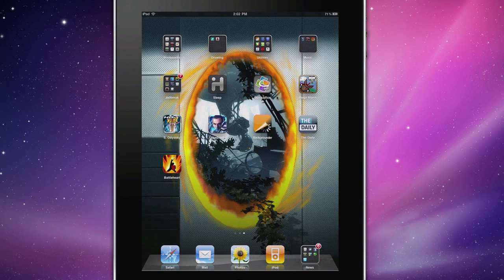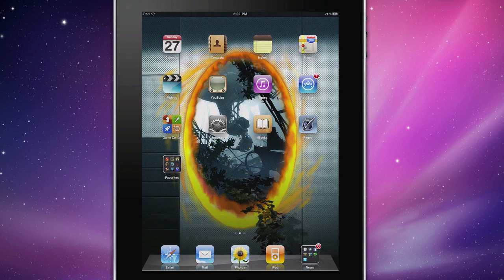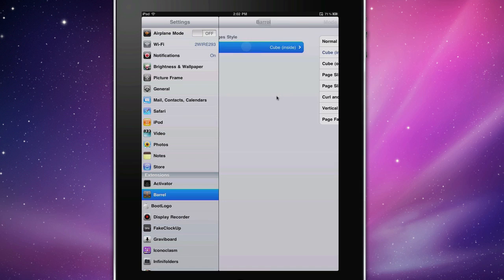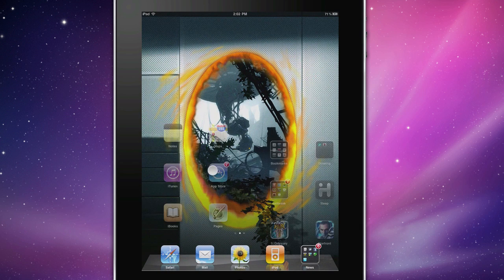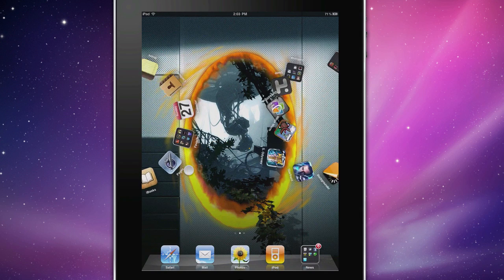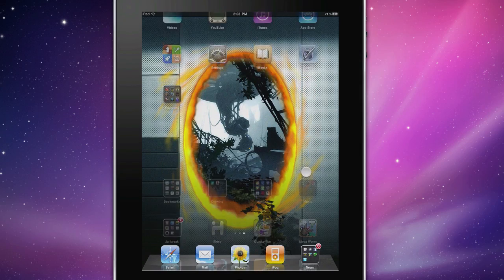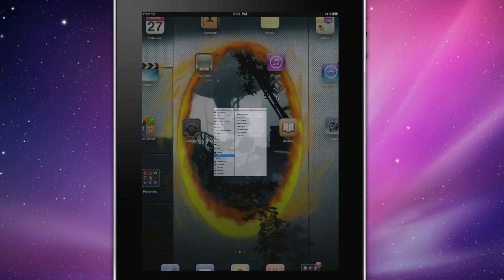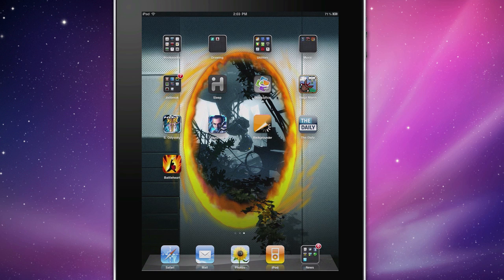iPad Tweak: Barrel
In this video, we take a look at a cool jailbreak tweek called Barrel.